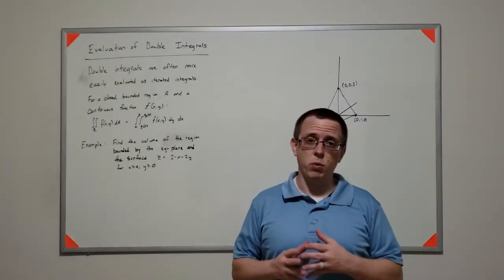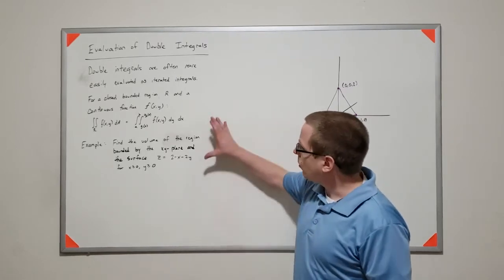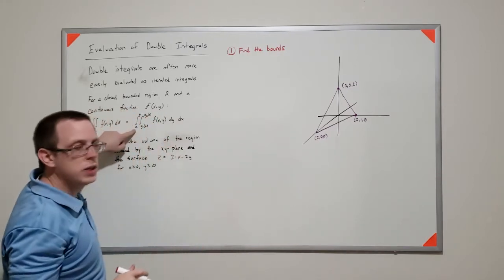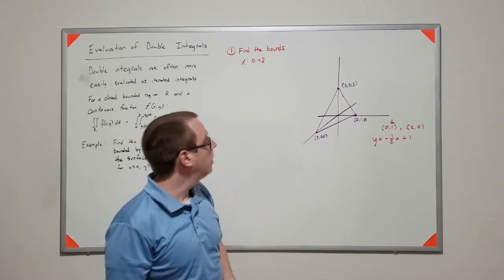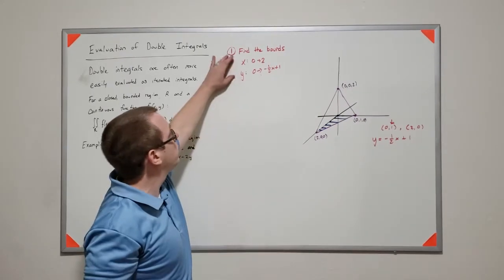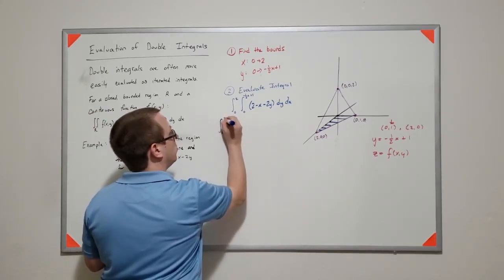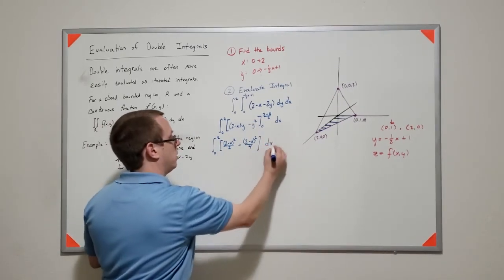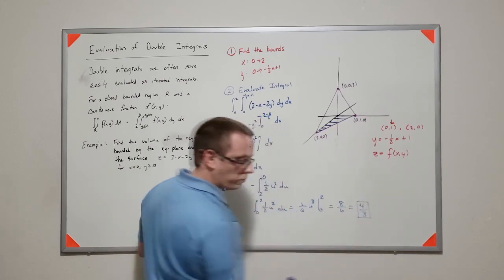14.02.03 Evaluation of Double Integrals